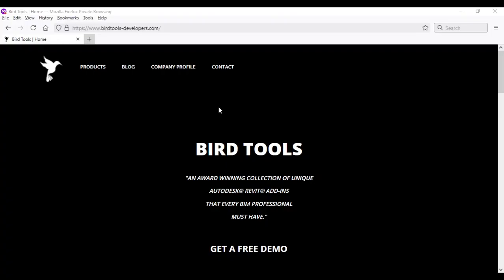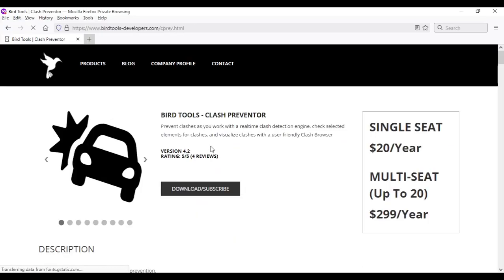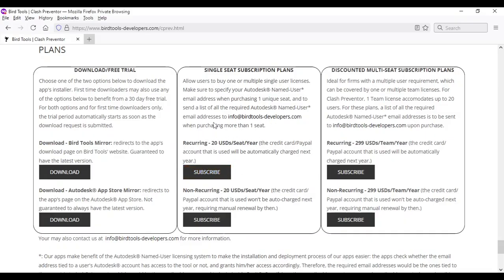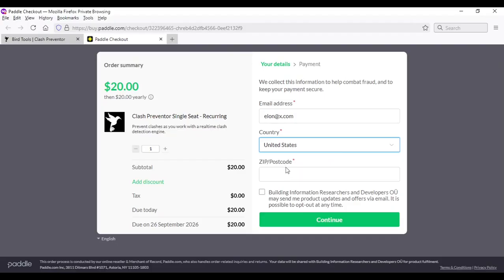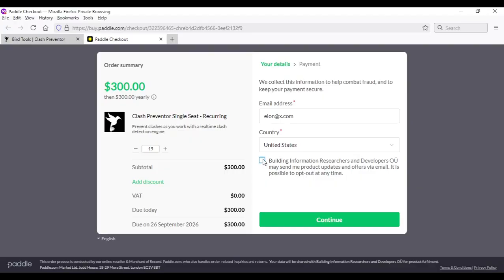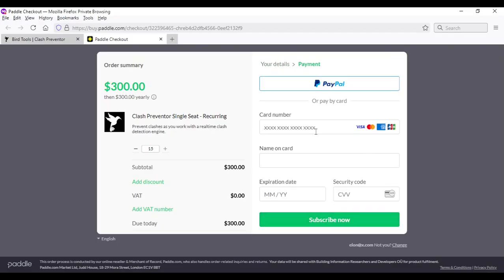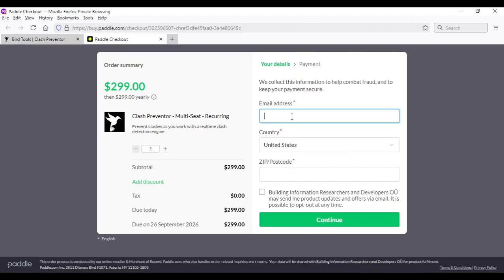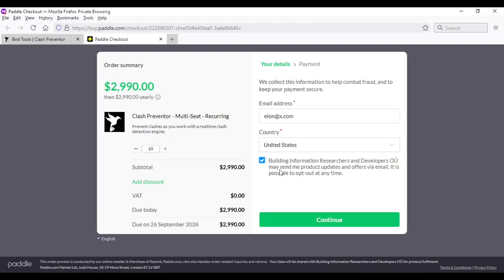Clash Preventor 5.0+ Tutorial - Part 8: Subscribing to Clash Preventor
Subscription Options:
- Single-seat: ideal for less than 15 users
- Multi-seat: packs of 20 seats with discounts up to 25%. Ideal for more than 15 users

You may find and try Bird Tools - Clash Preventor for free, along with the rest of the "Bird Tools",